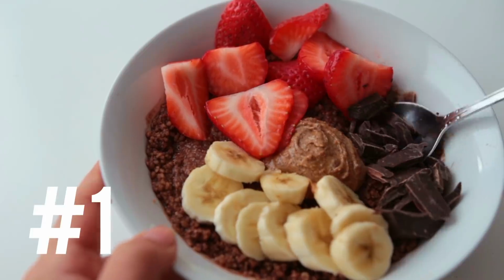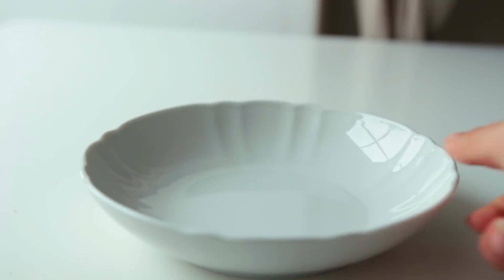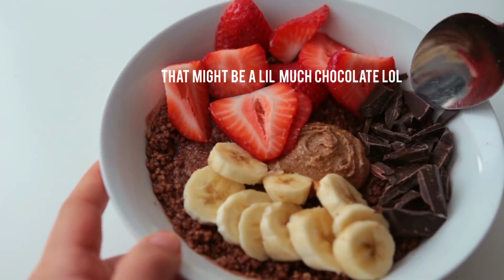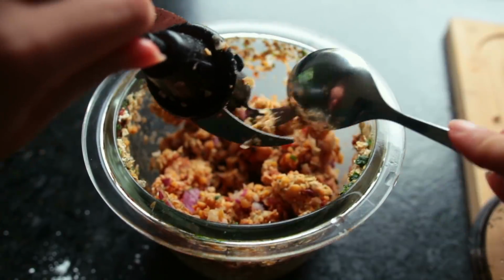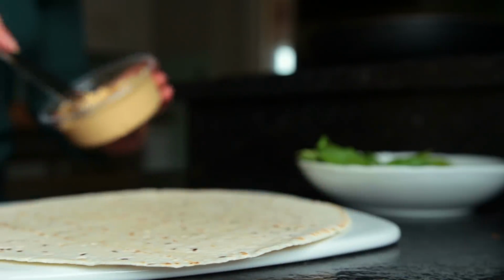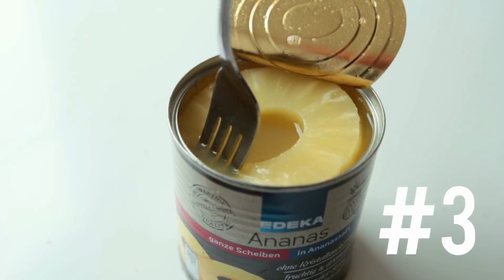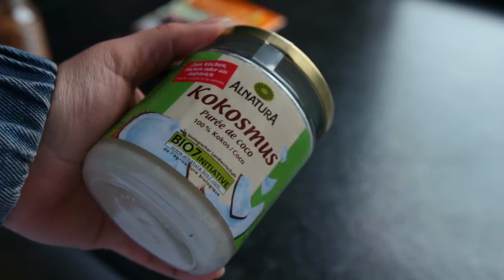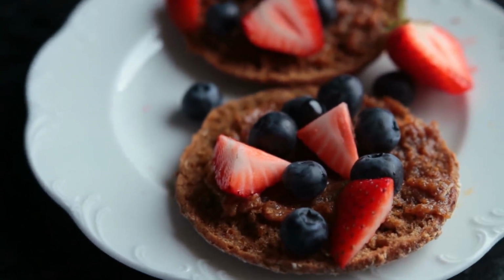10 Minute Vegan Breakfast Ideas!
This video features 3 (or 4) simple and delicious vegan breakfast ideas that can be made in about 10 minutes! These recipes are great for busy or lazy days since there’s really not that much to do. There’s lazy falafel wraps, chocolate couscous porridge and more!

If you recreate any of these recipes, post a photo on instagram and tag me: @mina_rome

Vegan Amino: Mina Rome

INGREDIENTS:

#1 Banana Chocolate Couscous Porridge

¼ cup couscous, dried (45g)
¼ cup quick oats (23g)
a pinch of salt
2-3 tsp sweetener of choice
1 tbsp unsweetened cocoa powder
½ cup hot boiling water
1 banana
toppings of choice: berries, nut butter, more sweetener, nuts, seeds, dark chocolate etc

→ serves 1

#2 Lazy Crispy Falafel Wraps

1 small red onion
1 can chickpeas, rinsed + drained (240g)
½ cup oats (45g)
a pinch of cumin
1 tbsp tomato purée
1 tsp dried herbs
a handful of fresh of frozen herbs (basil, parsley …)
1 tbsp oil for frying

4 tortillas
greens
hummus
avocado
spring onion

→ serves 4

#3 Pineapple Rings from the can without added sugar

a can of pineapple without added sugar

#4 Almond Coconut & Date Spread

4-5 dates, delet noor
¼ cup almond butter
2-3 tbsp coconut butter
1-2 tbsp non dairy milk

→ feel free to adjust the flavours, if you like more coconut add more, more sweetness add in another date etc.

→ enough for 3-4 toasts

Much love,

Mina